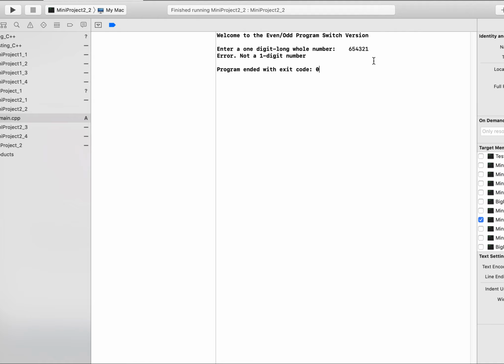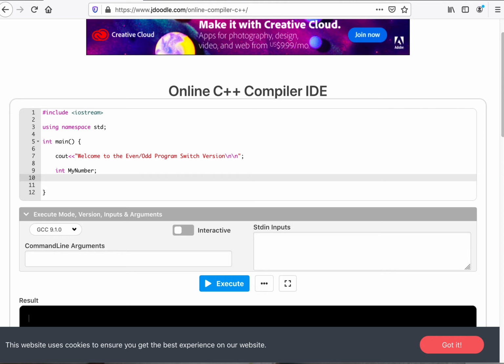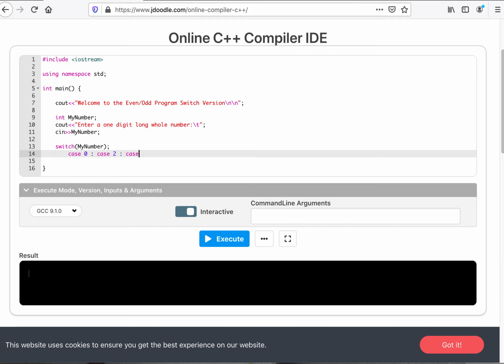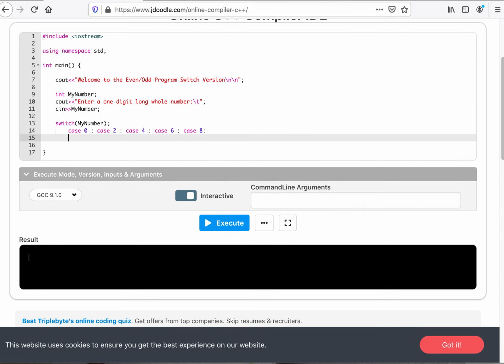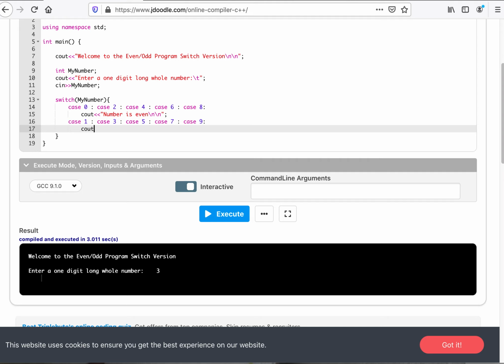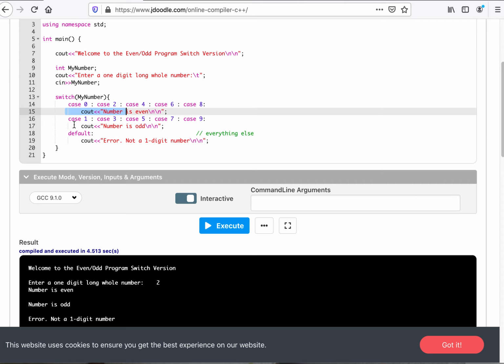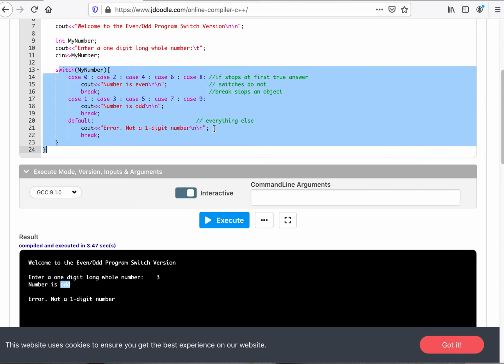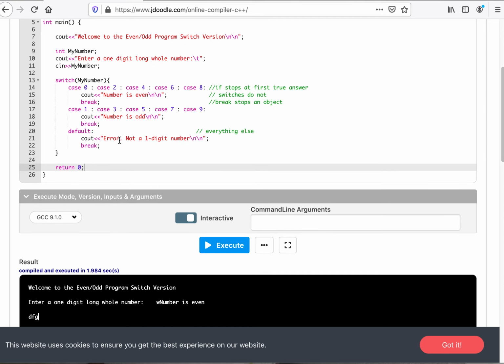CCS151 C++ Lecture 6